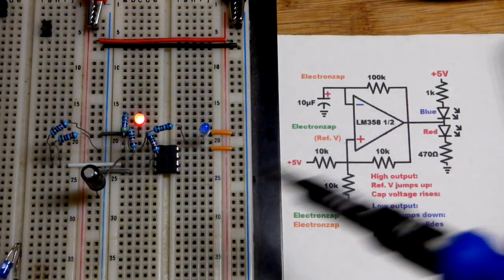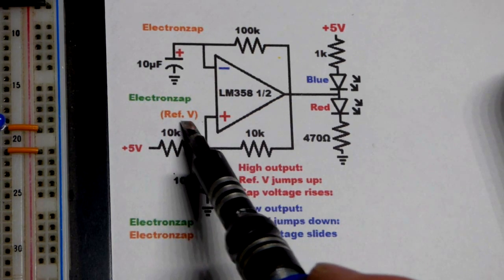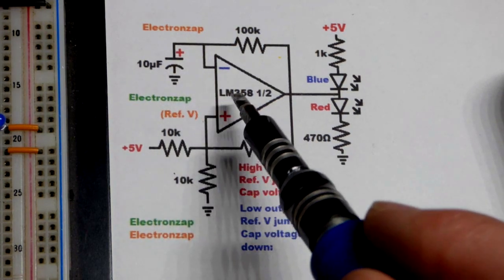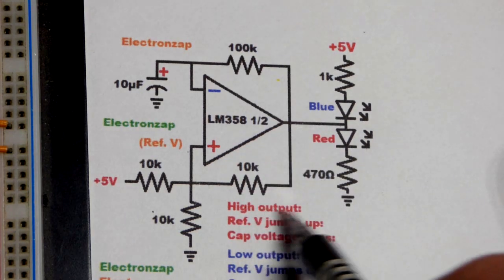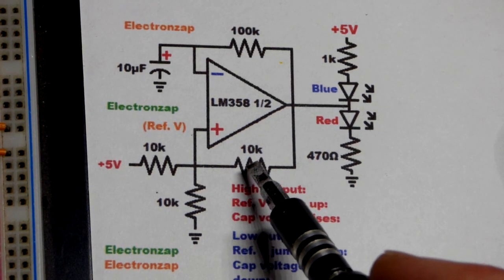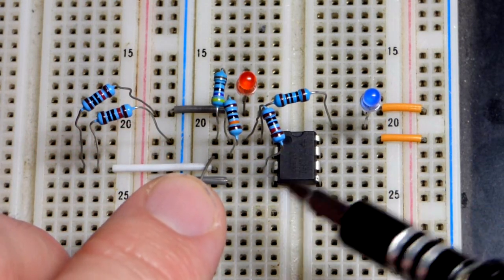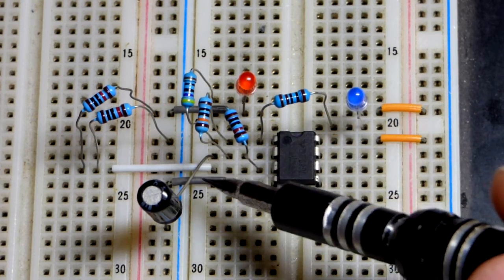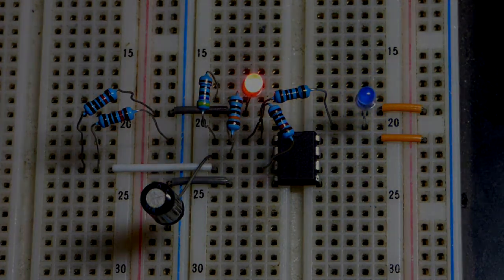LM358 Op Amp Astable Multivibrator demo circuit alternating LEDs schematic diagram by electronzap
This circuit keeps alternating which LED is lit up, It does so because the op amp (LM358) is wired as an astable multivibrator. Astable means that it is not stable. The output will never stay either high or low for as long as power is applied. It will continuously change back and forth between states.
Positive feed back sets the output to be the opposite voltage of the charging or discharging capacitor. When the capacitor crosses the reference voltage, then the output changes in the other direction, moving the reference voltage in the opposite direction, while also relatively slowly changing the capacitor voltage in the same direction. The red LED is wired to light up while the output is high, and the blue LED is wired to light up while the output is low. Timing is mostly set by the values of the resistor and capacitor that are connected to the non inverting (-) input,